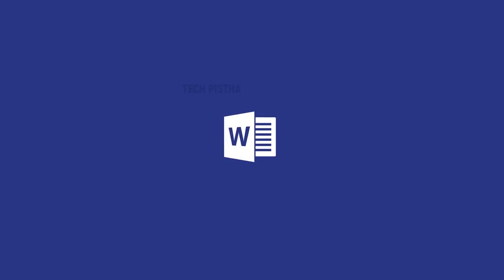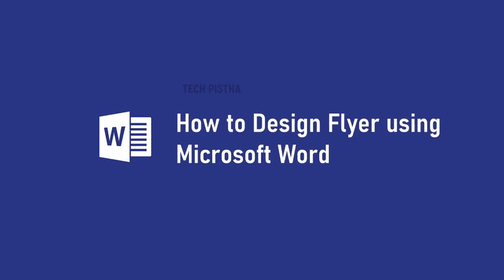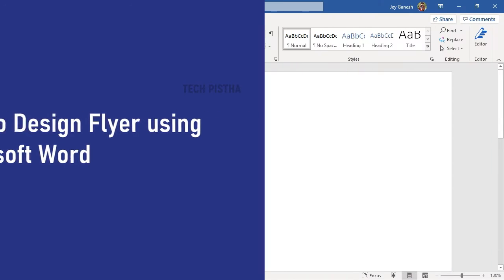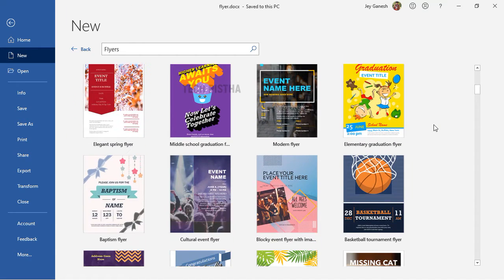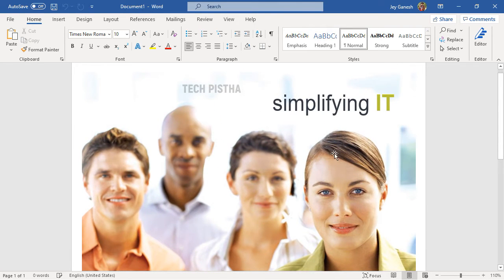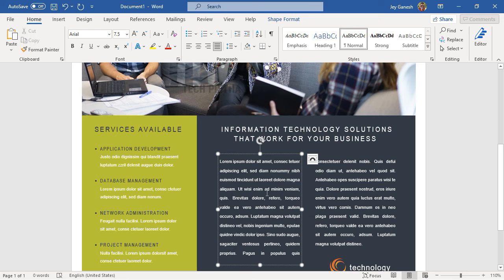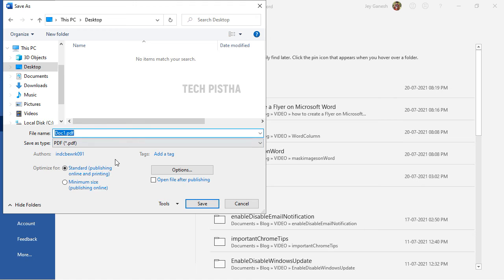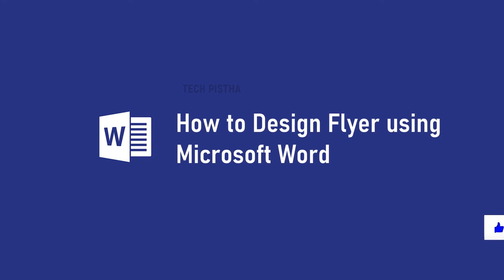How to Create a Flyer using Microsoft Word?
The flyer is one of the important marketing materials. If you would like to promote your products and services by using print media. Then your first choice is a flyer. Creating flyer design is not easy because they need to know about some design software knowledge like photoshop, illustrator, or CorelDRAW.

Sometimes people would like to create their own design for their flyer, in this situation it can be easy to create the flyer using Microsoft Word.
Let's learn how you can design the flyer using Microsoft word.